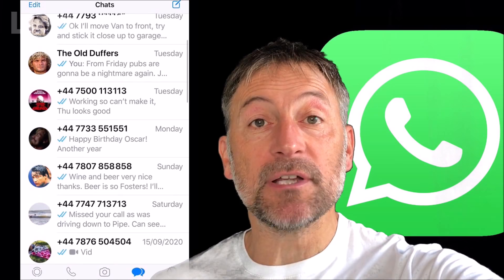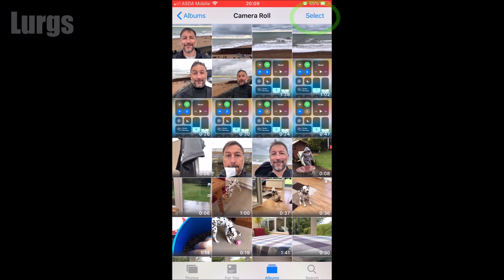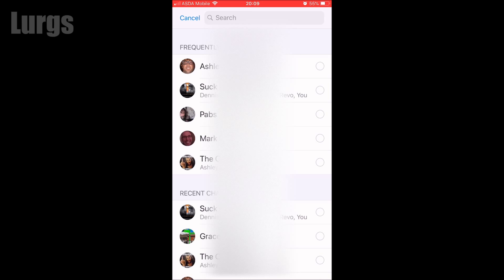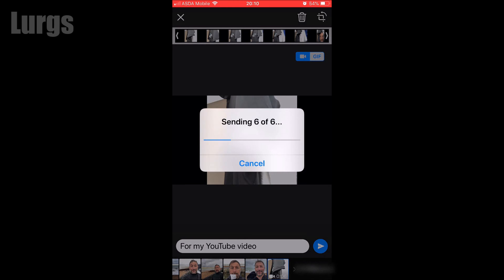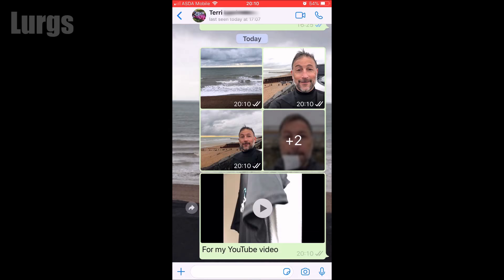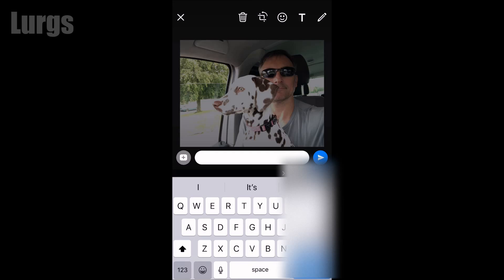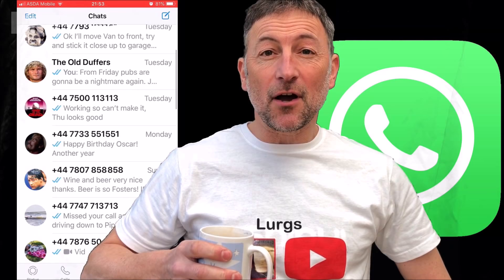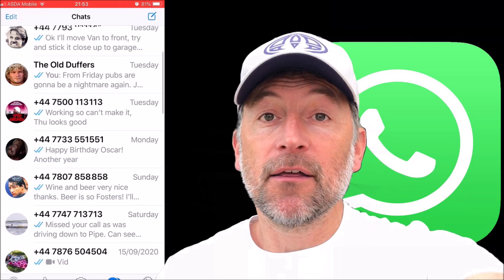iPhone How to send multiple photos on WhatsApp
There are two ways to send multiple photos and video clips on WhatsApp on iPhone.
Sharing multiple photos via WhatsApp on iPhone is very handy indeed.
I'll show you both ways WhatsApp how to send multiple photos in one message on iPhone.

Other useful How To Guides to help you save ⏱TIME and 💰 MONEY:
TECHNOLOGY

0:00 Introduction.
0:12 1st way to send multiple pictures\video.
1:19 2nd way to send multiple pictures\video.
2:10 Time for a lovely cup of tea.